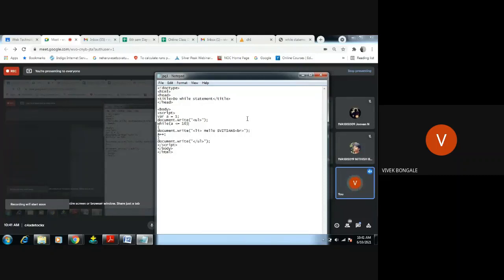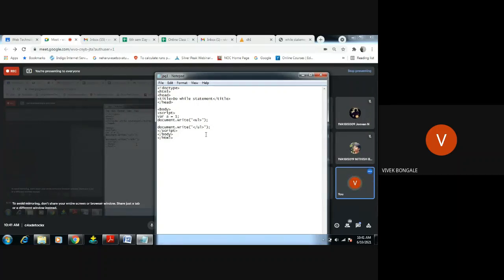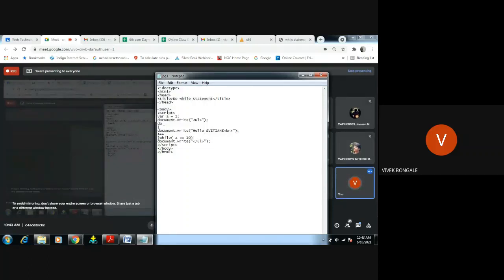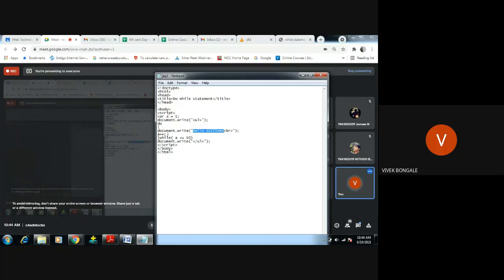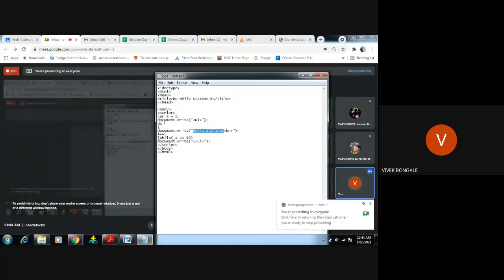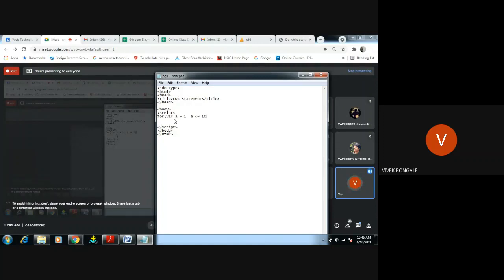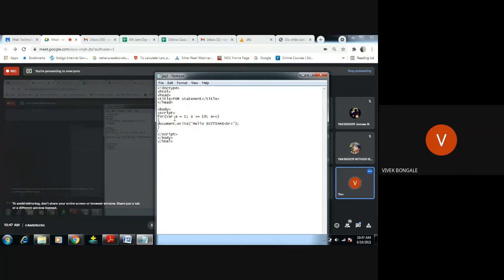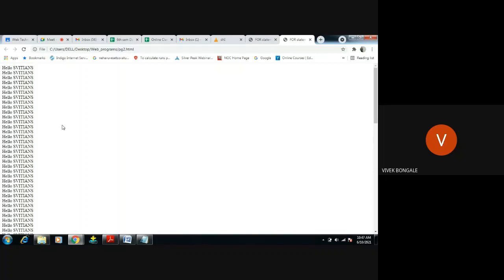Syntax LS Part-2